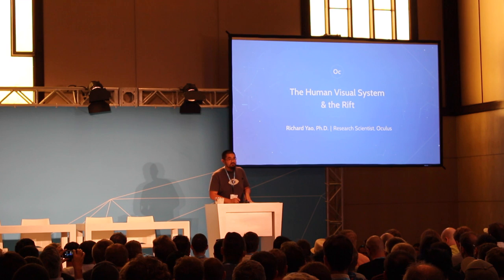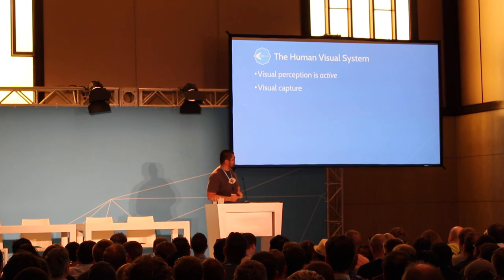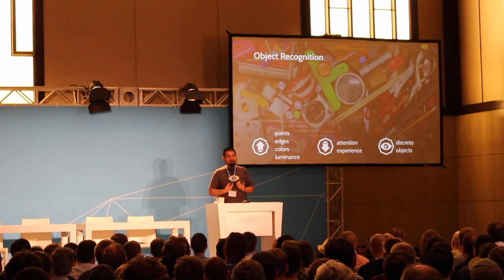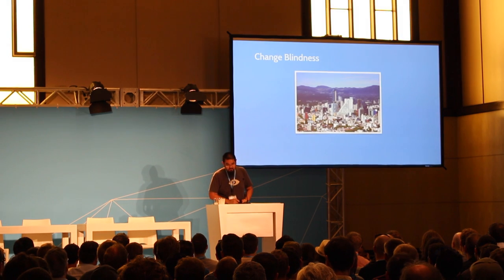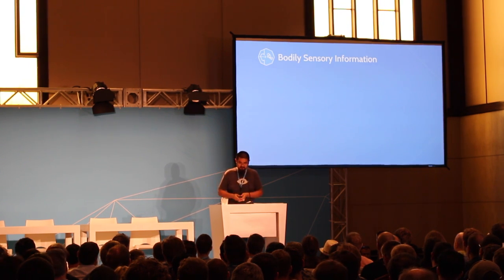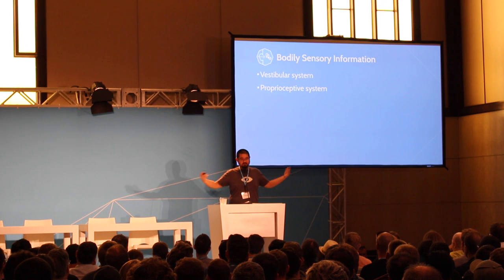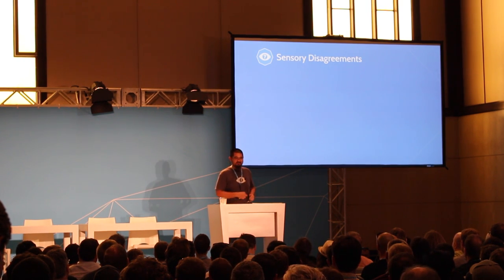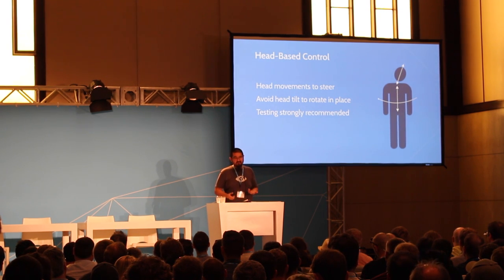Oculus Connect - The Human Visual System and the Rift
Richard Yao, PhD, Experimental Perceptual Psychologist @ Oculus

This talk will focus on the human component of VR: your perceptual system. We will discuss what it is doing inside (and outside) the Rift and how that informs the relative comfort of various experiences.